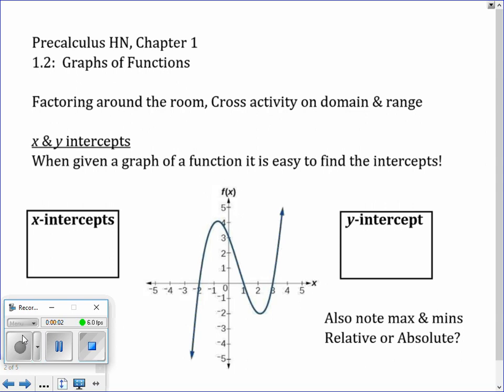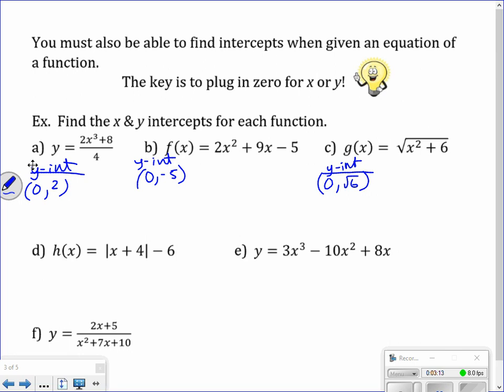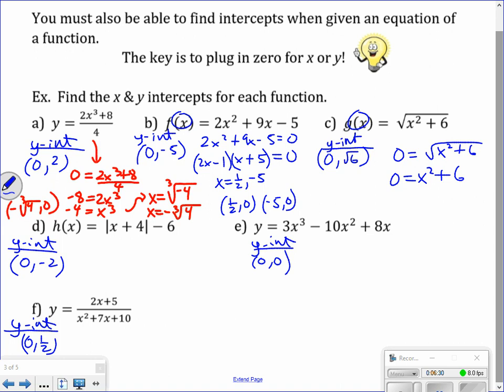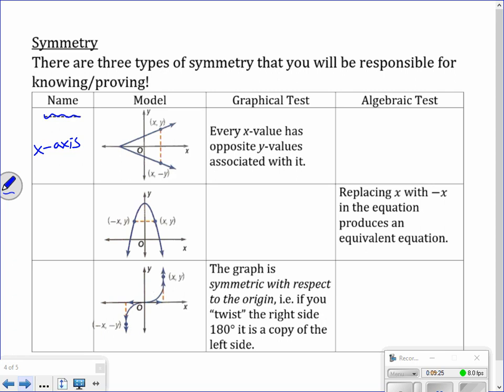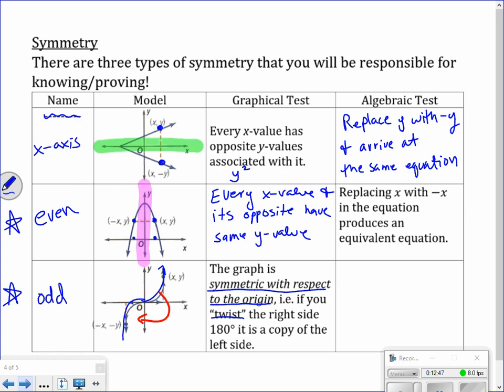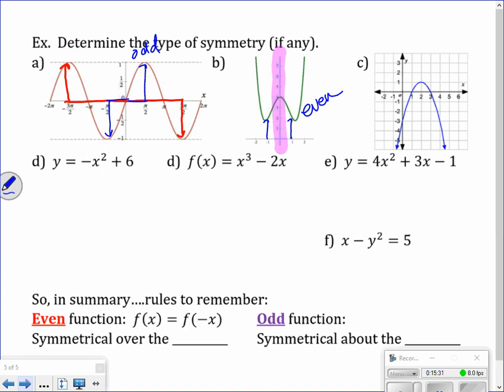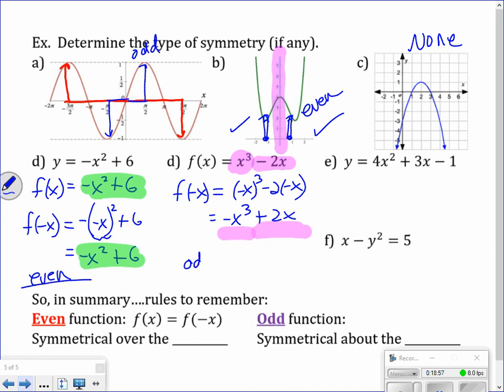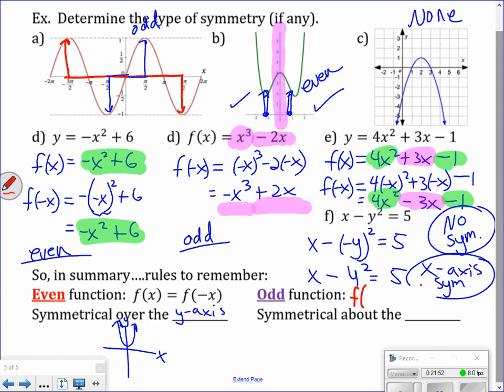notes 1 2, video markup